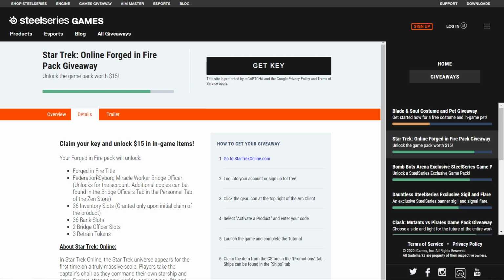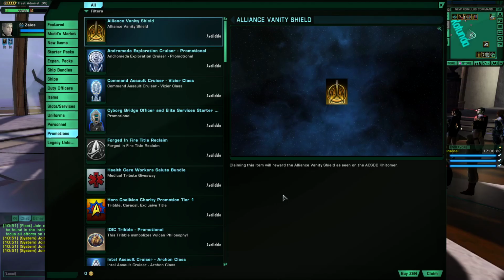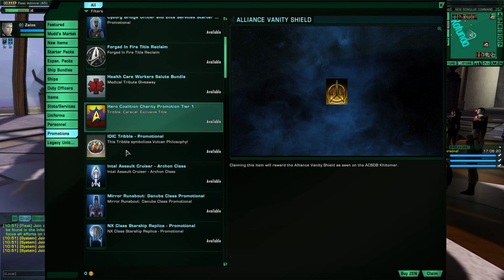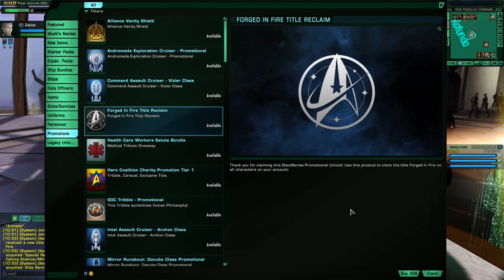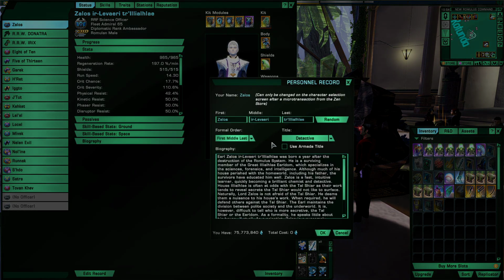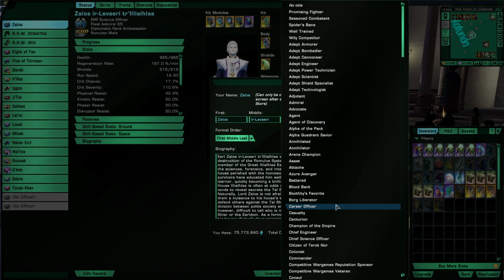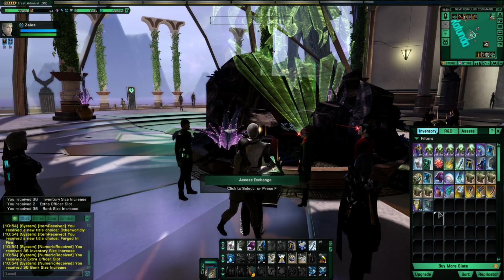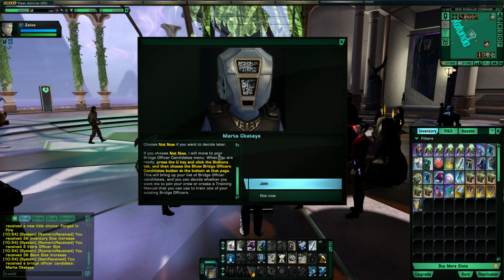Star Trek Online SteelSeries Forged in Fire Gamepack Unboxing (Fed and Fed Allies Only)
In this video, I do an unboxing of a free pack from SteelSeries! It is the Federation equivalent to the Otherworldly pack, exclusive to KDF.